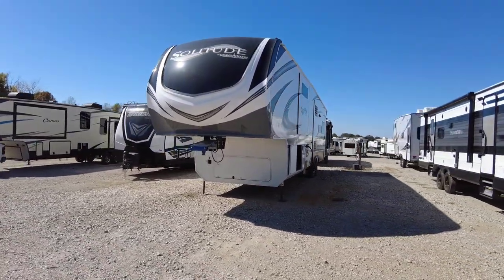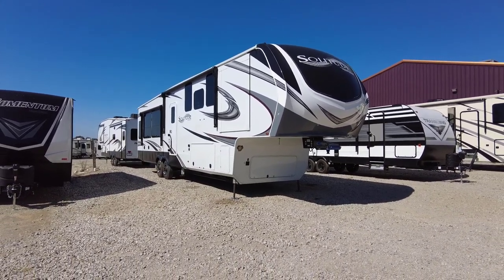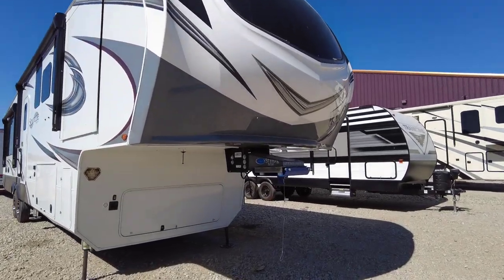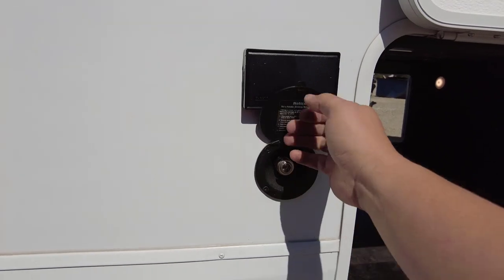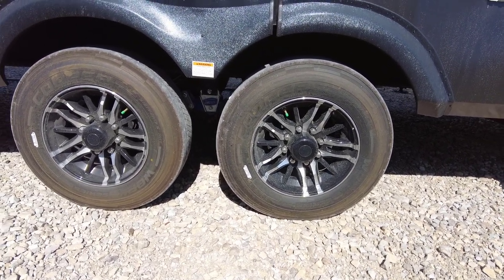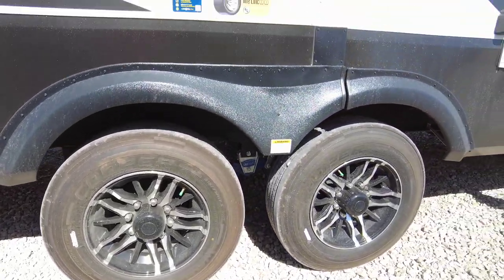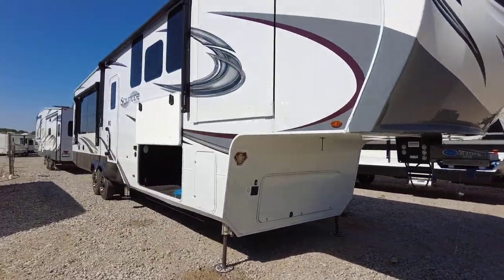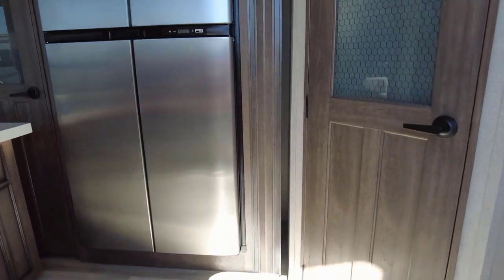OPENING THE NEW GRAND DESIGN SOLITUDE 373FB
Grand Design Solitude fifth wheel 373FB highlights:

Queen Bed Slide
Dual-Sink Vanity
Kitchen Island
Four-Door Refrigerator
Free-Standing Dinette

Standard Features
Construction

Drop Frame Chassis
Upgraded Axle Hangers
Audio & Video

LED TV in Master Bedroom (Mandatory)
King Jack Antenna
Solar Prep
Bathroom

One-Piece Fiberglass Shower with Glass Door
Porcelain Toilet
Undermount Lav Sink
Bedroom

Residential Style Headboard
Under Bed Storage Area
Individually Switched Reading Lights Over Bed
60" x 80" Queen Bed
King Bed (Optional)
Window Above Master Bed Headboard
Exterior

Heavy Duty 17.5 H-Rated Tires w/NitroFill™ (Mandatory)
Dual Pane Windows (Optional)
Slide Out Awning Toppers (Optional)
6-Point Hydraulic Leveling System (Mandatory)
Front Cap Windshield (3550BH, 2930RL, 380FL, 382WB)
Back-Up Camera Prep
Full Body Paint (Optional)
Under Unit LED Light Kit
Pull-Out Kitchen (In Pass-Through) (NA 378MBS) (Optional)
Tire Linc TPMS System
HVAC & Plumbing

Heat Pump A/C Upgrade in Living Area (Optional)
Fireplace with Electric Heater (Mandatory)
12 Gallon Gas/Electric Water Heater
Exterior Spray Port (Door Side)
Interior

Double Tri-Fold Hide-A-Bed Sofas (375RES, 378MBS, 380FL, 382WB, 390RK)
Leaded Glass Cabinet Door Inserts (Select Areas)
Under Step Shoe Storage (Most Models)
Plywood Drawer Bottoms
Kitchen

Oversized Kitchen Pantry
LED Rope Lighting in Pantry
Residential Kitchen Faucet with Pullout Sprayer
Professional Grade Stainless Steel Cooktop w/ Built-in Oven
Real Tile Backsplash
Hardwood Kitchen Light Soffit
Dishwasher Prep (280RK, 310GK, 372WB, 373FB, 390RK)
Stainless Steel 18 Cu. Ft. 4-Door Refrigerator (Mandatory)
Residential Stainless Steel French Door Refrigerator (IPO 18 cu. ft. RV Refrigerator) (Optional)
Stainless Steel 12 Cu. Ft. 4-Door Refrigerator
Hutch with Flip-Top Hidden Storage (380FL, 382WB, 390RK)
Microwave (Mandatory)
Utilities

55 Amp Converter
12V Tank Heaters (Mandatory)
Generator Prep (Optional)
Solar Prep (10 gauge wiring with universal MC4 connectors)
Solitude Solar System (300w Solar Panel, Controller, 2000w Inverter) (Optional)
Options

7K Axles with Disc Brakes (Optional)
8K Axles with Disc Brakes and H-Rated Cooper Tires (Optional)
Packages

Max Built Construction Package (Mandatory)

Satellite/Cable Prep (All TV Locations)
101" Widebody Construction
Heavy Duty 7,000 lb. Axles
17.5" H- Rated Aluminum Wheels
High-Gloss Gel Coat Exterior Sidewalls
Color Matched Fender Skirt
5-Side Aluminum Cage Construction
Walk-On Roof
TPO Roof Covering w/ 12-Year Warranty
Slam-Latch Baggage Doors
Magnetic Entry and Baggage Door Catches
Entry Door w/Privacy Glass
Frameless Tinted Windows
Painted Gel Coat Fiberglass Front Cap
Exterior Security Light
Roof Ladder
50 Amp Service w/Detachable Power Cord
12-Volt Battery Disconnect
Peace of Mind Package (Mandatory)

Exterior Cable/Satellite Plug-In
Pull-Out Ottoman at Bed Base (N/A 373FB)
Dresser w/ Flip-Top Hidden Storage (NA 380FL, 382WB)
MORryde Pin Box
MORryde CRE3000 Suspension System
Self Adjusting Brakes
17.5" Spare Tire (Undermount)
Slide-Out Selector Valves
Power Patio Awning with Integrated LED Lighting
Sewer Hose Storage Area
Kitchen 12-Volt High Power MaxxAir Fan with Rain Sensor
Washer/Dryer Prep
Whole House Water Filtration System
Easy Clean Solid Surface Steps
Residential Living Package (Mandatory)

LED Smart TV in Living Area
Rockford Fosgate Stereo Ent. System w/ HDMI and App Controls
Exterior Speakers
Night Stands with USB Ports
Bedside 110-Volt Outlets (2)
Keyed Alike (One Key For All Entry and Baggage Doors)
SolidStep Quad Entry Steps
Stealth A/C System (Dual AC's w/Racetrack Ducting)
Roller Shade Window Coverings
Hardwood Window Treatments
Congoleum Flooring w/3-Year Warranty
Hallway Handrail
Recessed LED Ceiling Lighting
Interior LED Accent Lighting
Hardwood Cabinet Doors
Signature Wall Mounted Dinette Table w/ 4 Padded Chairs (2 Stow Away Chairs)
Power Reclining Theatre Seating w/Swivel Tables (Power Reclining N/A 346FLS) (Includes LED Lighting, Heat and Massage Function)
Tri-Fold Hide-A-Bed Sofa
Smoke Detector, LP Alarm, Carbon Monoxide Alarm
Solid Surface Countertops & Sink Covers
Stainless Steel Undermount Kitchen Sink
Weather-Tek Package (Mandatory)

35k BTU High Output Furnace
Fully Enclosed Underbelly w/Heated Tanks and Storage
Attic Vent
High Capacity Heat Ducts
All-in-One Enclosed and Heated Utility Center